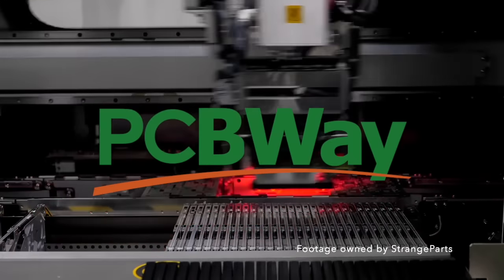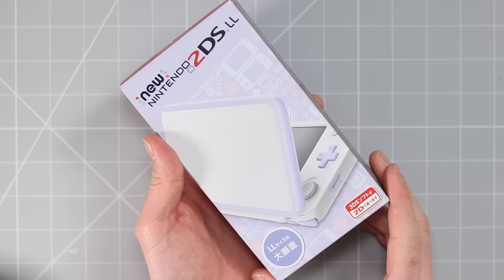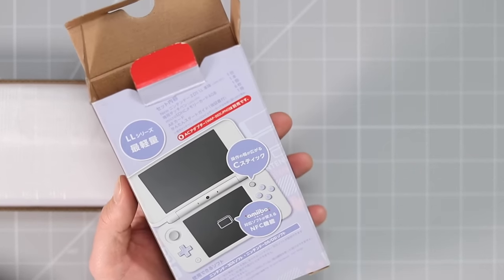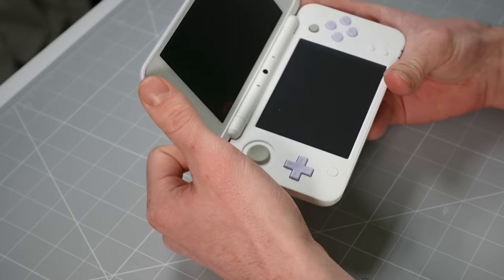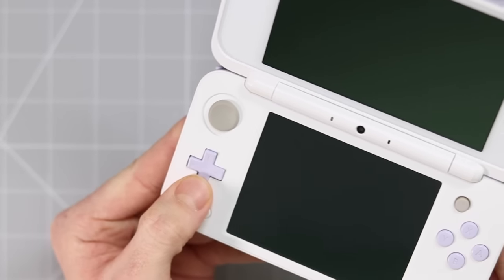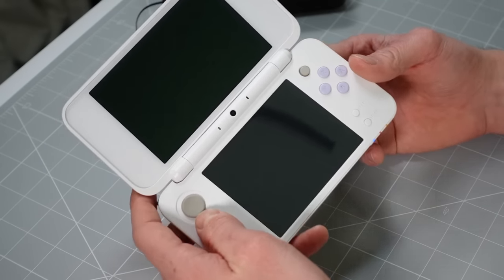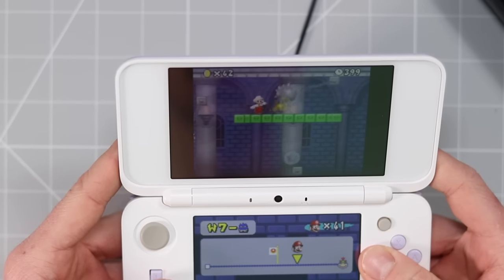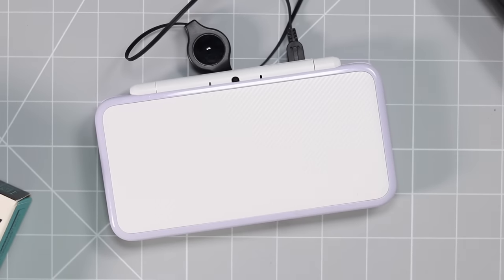This NEW Nintendo 2DS XL is just…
Visit PCBWay! Your PCBs, 3D & CNC One-Stop Solution

ITS SO NICE!